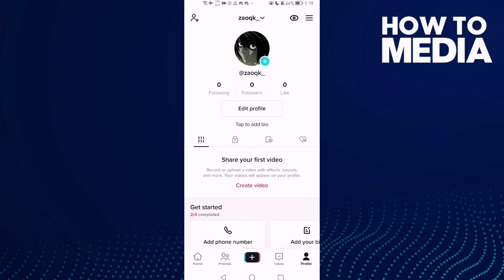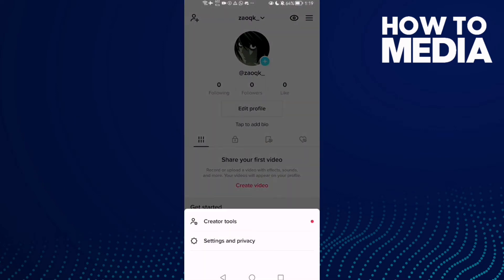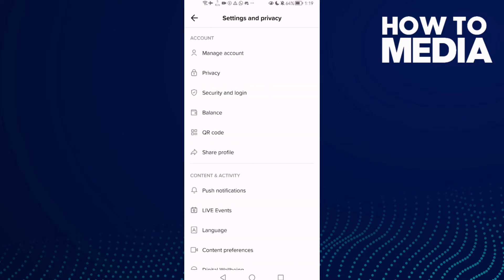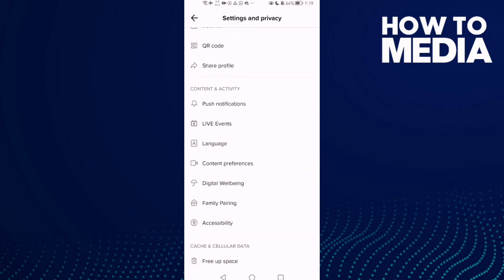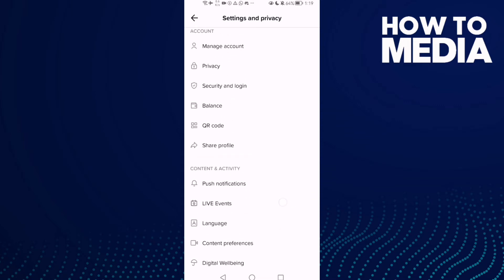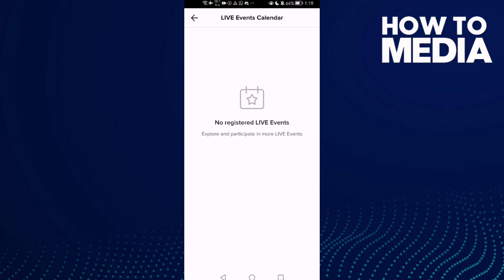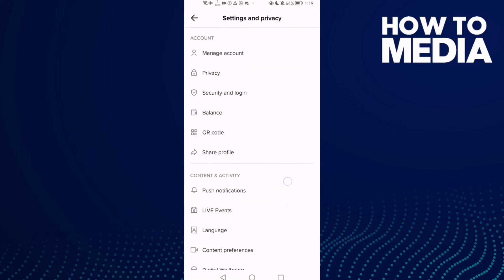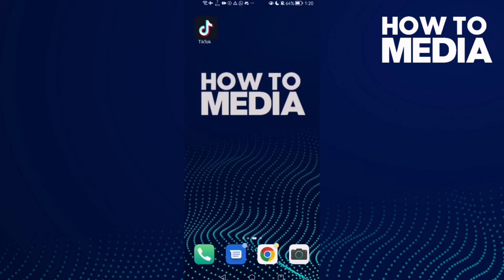How to Find Live Events Settings on TikTok Mobile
in this video we discuss :